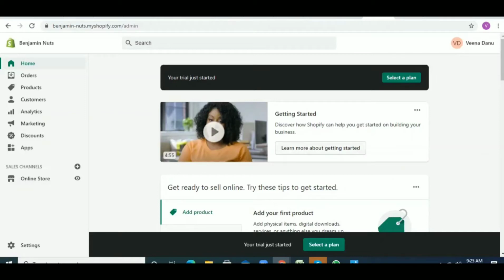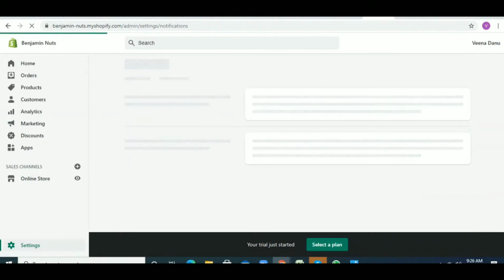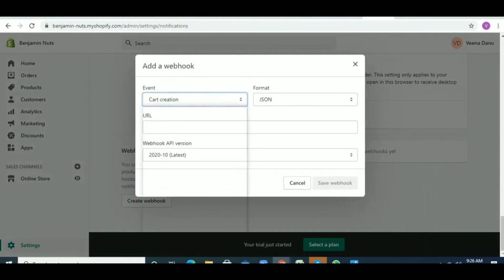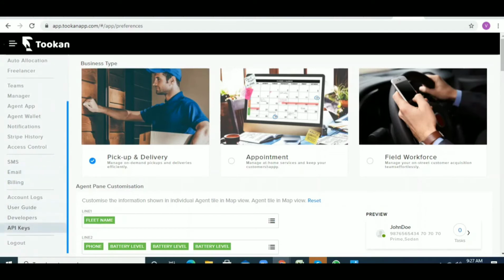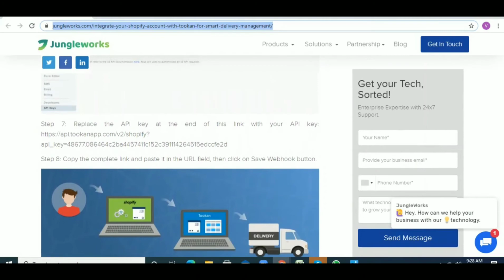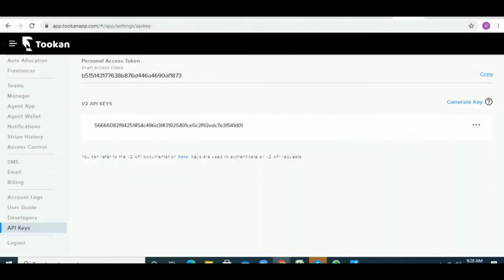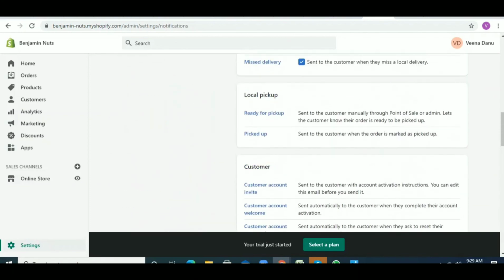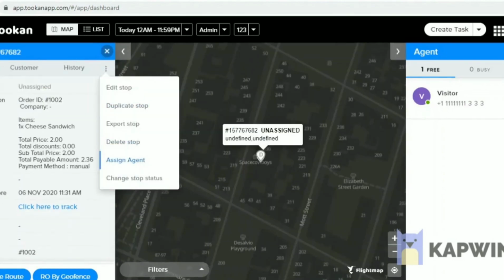How to Integrate Shopify with Tookan | Tookan Demo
When you integrate Tookan into Shopify, every order request is redirected to the software. Once the order is pushed to Tookan, it automatically gets assigned to the delivery boys. Automation of the order and inventory management offered by this software will improve your ROI (Return on Investment). Let's see how you can make this possible